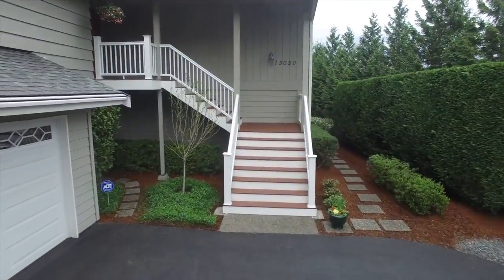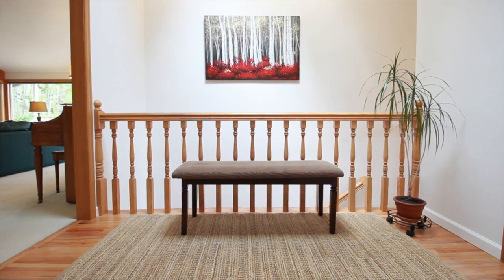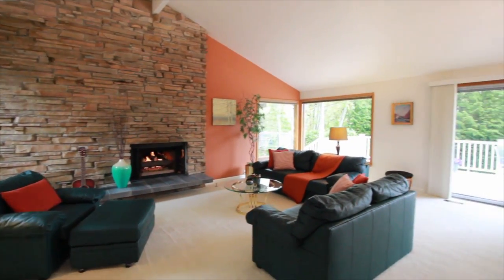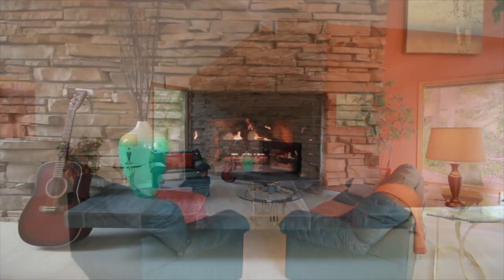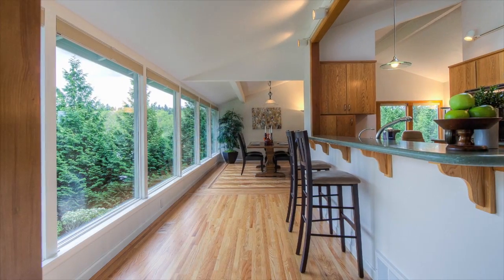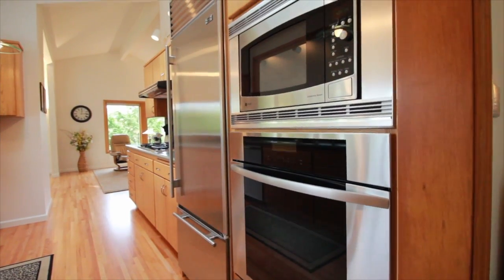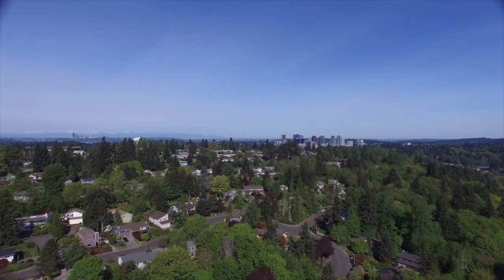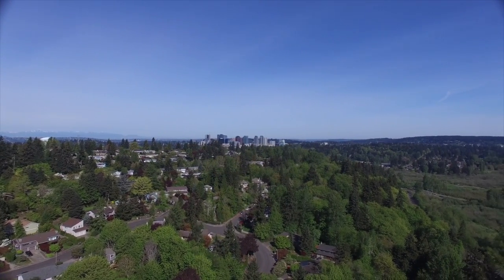SOLD!!! Lovely Home In Bellevue’s Woodridge Neighborhood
Sold Price: $900,000 l List to Sold Price Ratio: 100%
Sold by Brian Rosso

Welcome to this lovely Woodridge home, walls of windows flood its open floor plan with light and lush green scenery. Open gathering spaces flow around the center stage gourmet kitchen with Sub-Zero Refrigerator, Miele oven and 5 burner gas range, perfect for entertaining. Enjoy the summer days on the new deck. Recently refinished hardwoods upstairs, as well as a new 30yr roof. Discover extra flex space for games or guests in the downstairs bonus room. Located near parks, schools, shopping, I-90/I-405 access.

4 bedrooms. 2.5 baths. Home: 3,380 square feet. Lot: 0.26 acres.